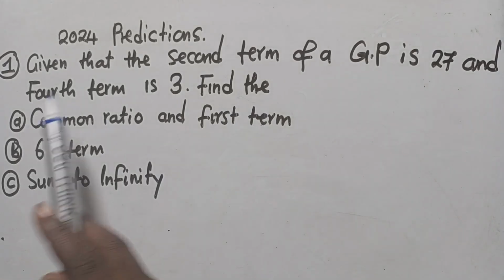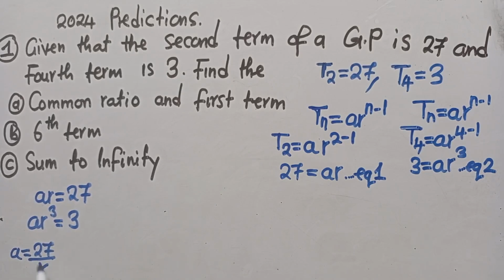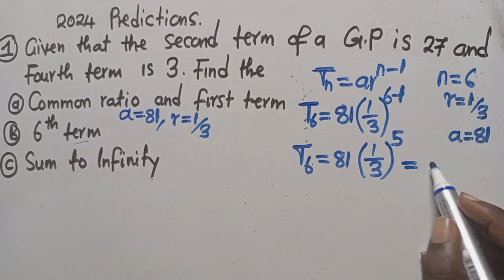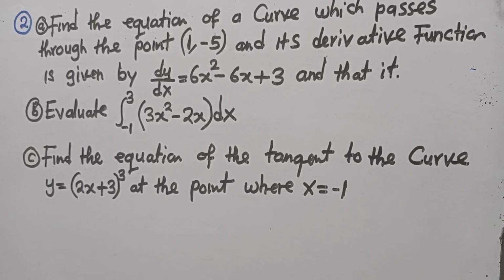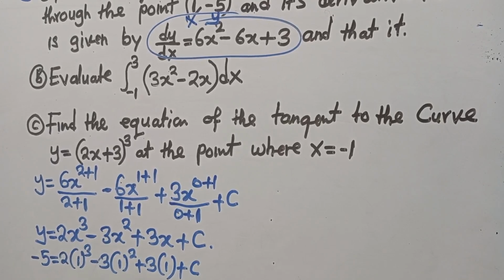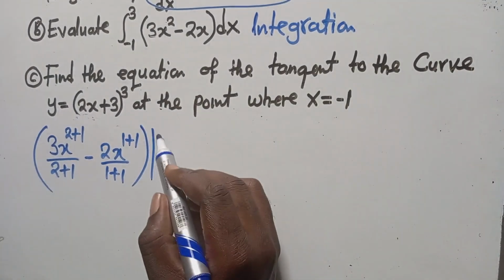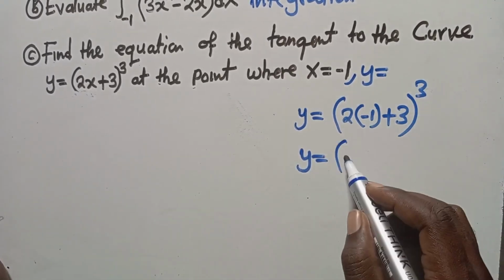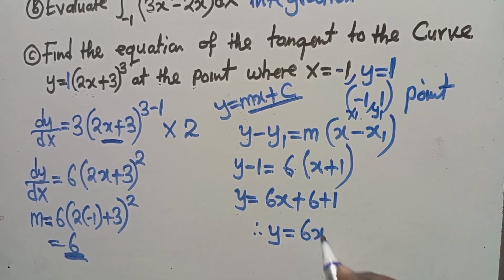2024 Predictions || Maths - Geometric Progression And Calculus 0'Levels || Harrison J Zulu Tutor